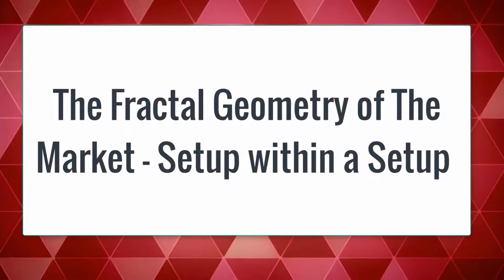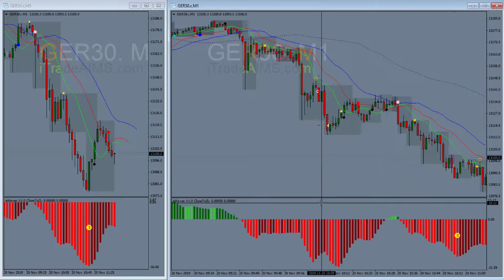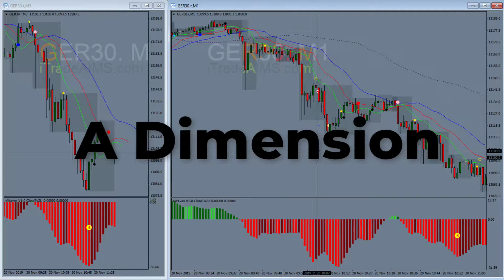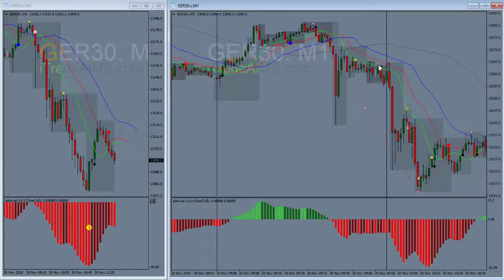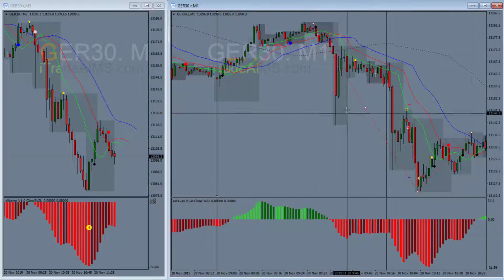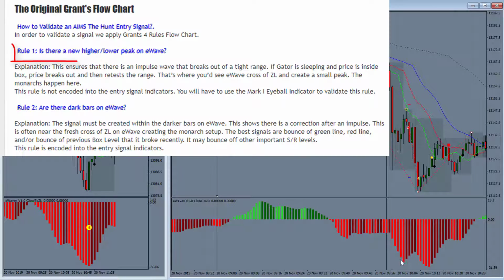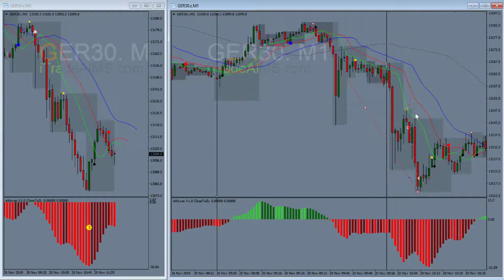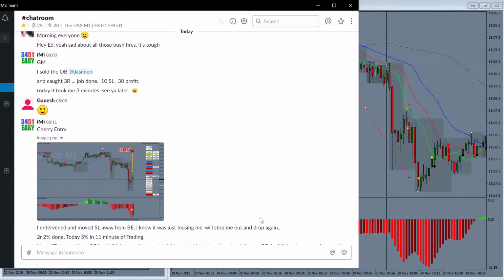The Fractal Geometry of The Market Part 1 of 3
1. AIMS Quick-Start & Orientation — the whole method in one sitting
2. The Master Trading Plan & Routine — what you do before the market opens
3. Mindset & Emotional Mastery — why you break your own rules, and how to stop
4. The Disciplined Trader Framework — turning the plan into a habit
5. Setup 1 Trend Following Strategy — the core setup, start to finish
6. Stock & Equities Trading Playbook
7. The Banana Strategy Masterclass
8. Elliott Waves & Structural Momentum — waves without the guesswork
9. DAX40 Index Day Trading Playbook
10. The LOBOT Breakout Algorithm
11. The Waltz-Seed Entry Method

━━ LINKS ━━
Documentation: docs.itradeaims.net